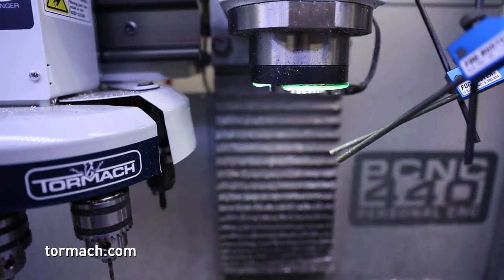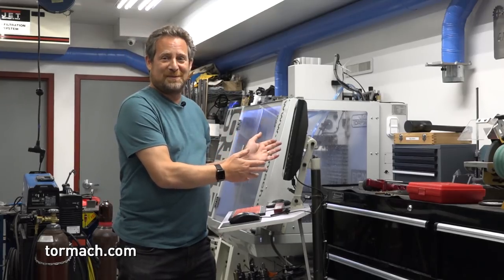Serial Maker Fits a PCNC 440 into His NYC Basement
Mike Dubno has been a maker since before making was a thing, and he was one of the first PCNC 440 owners. Now, he's making everything from burr puzzles to an Antikythera mechanism. Dubno has been involved in helping to bring Maker Faire to New York, he is a chairman with the NYC NJ FIRST robotics group, and founder of Gadgetoff.  To get the new machine to his shop, Dubno had to enlist help, who had to “monkey [the PCNC 440] down an indoor flight of stairs. They pretty much moved it to my basement shop by hand,” he explains. That’s part of what inspired Dubno to buy the small mill. “I saw the 440 at Maker Faire. I was looking and hoping that there would be something like a nice CNC machine there, because other machines that I’ve converted to CNC, without ball screws, are a waste of time.”

With his brand new PCNC 440, Dubno has already gotten started on projects and has many more planned. His first is working with videogame developer and former astronaut Richard Garriott to develop automata – attempting to imitate life with a mechanical structure. “I’ve decided to work on a kind of light fixture where the fixture is electronically steerable. Instead of just making an electronically steerable light fixture, why not make it so it has computer controlled tentacles to move lights around."  The Tentalux, intelligent lighting system is still a work in progress and hopefully will soon be illuminating dining rooms everywhere.